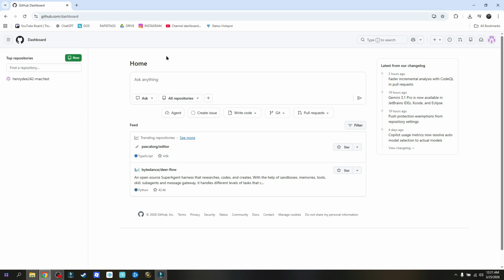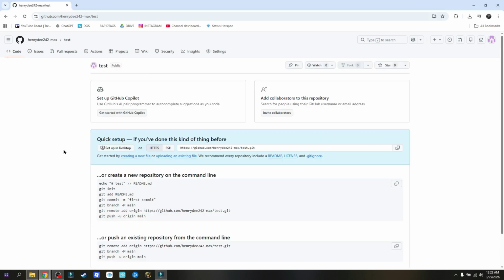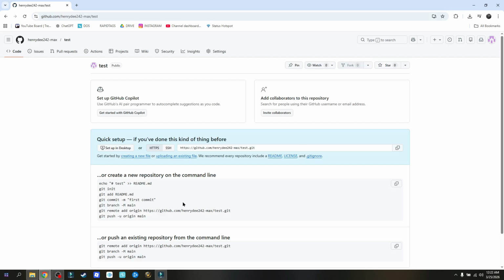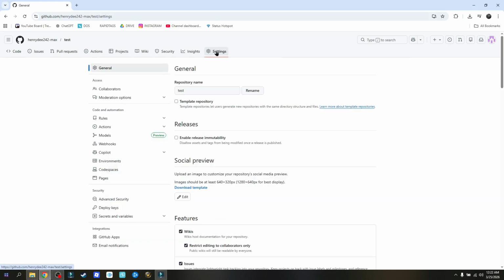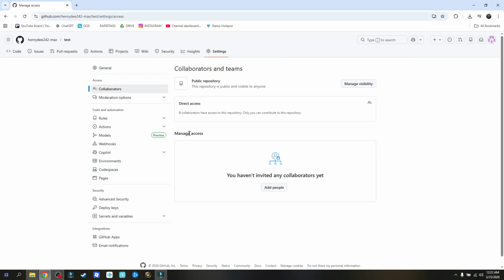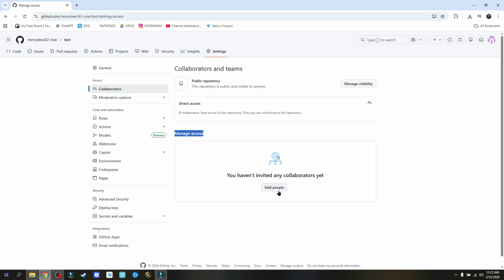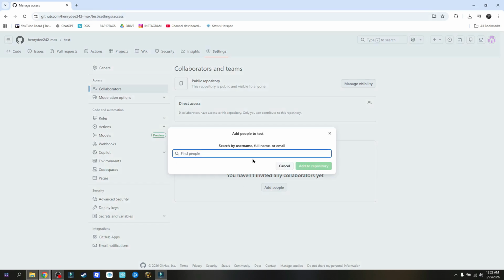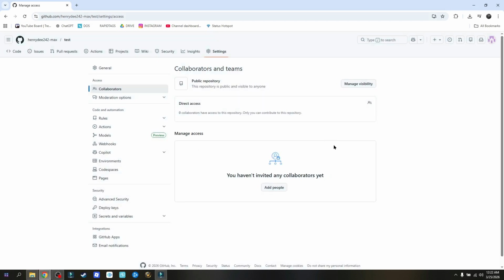HOW TO GIVE ADMIN ACCESS TO GITHUB 2026! (FULL GUIDE)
In this video, I am going to show you how to give admin access to GitHub step by step. Learn how to manage repository permissions, add collaborators, and assign admin roles. This guide covers GitHub settings and access control. Manage your GitHub projects more efficiently.